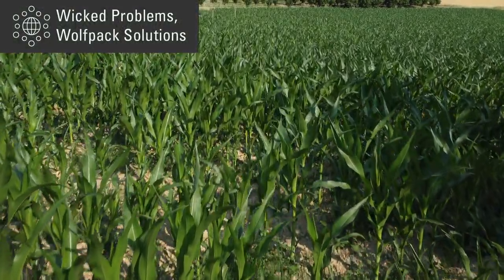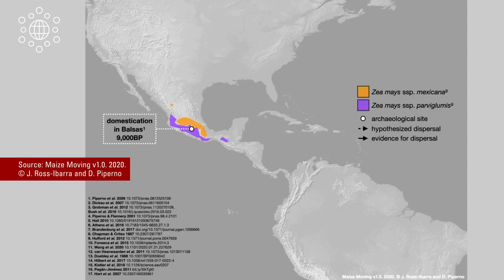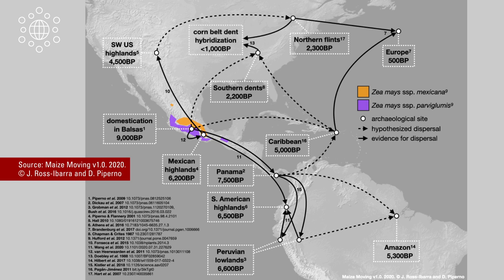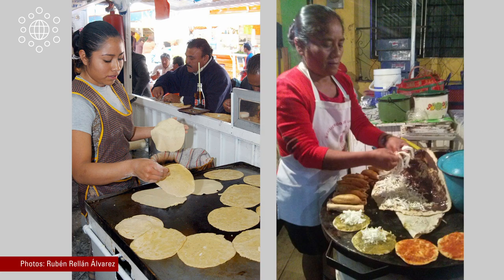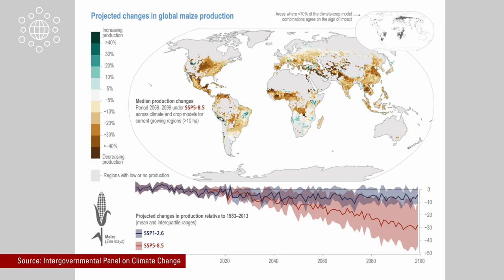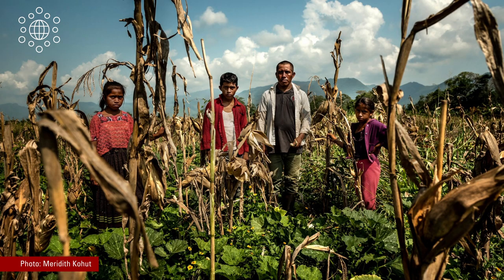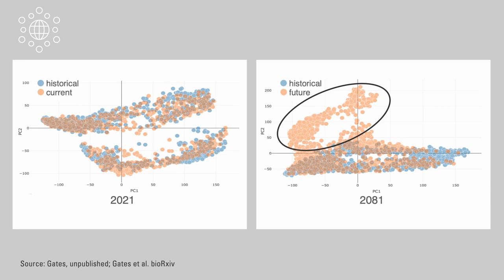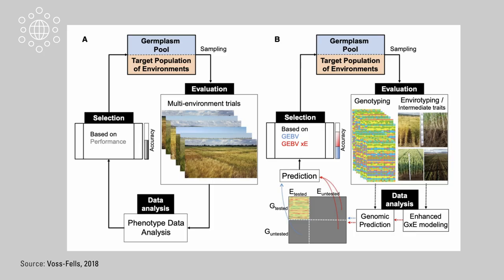The Future(s) of Corn(s) (Rubén Rellán Álvarez)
Rubén Rellán Álvarez, Ph.D., shows how corn cultivation will be affected by climate change and the strategies that breeders, scientists and farmers are using to adapt to this challenge.

Rellán Álvarez was born in Northwest Spain and grew up in a small village. He completed a bachelor’s in environmental sciences at the Autonomous University of Madrid, Spain and a doctorate in plant biology working in plant nutrition in Zaragoza, Spain. Rellán Álvarez did a postdoc at the Carnegie Institution for Science at Stanford University. He started his lab at the National Laboratory of Genomics for Biodiversity in Guanajuato where he started to work in the genetics of maize metabolic diversity. Rellán Álvarez has continued this line of research at NC State University where he has been an assistant professor since 2019.

This video was originally produced for an audience of entering first-year and transfer students at NC State University as a part of an interdisciplinary experience.